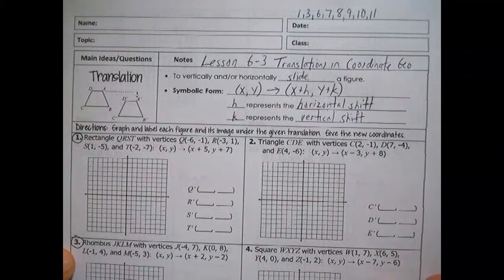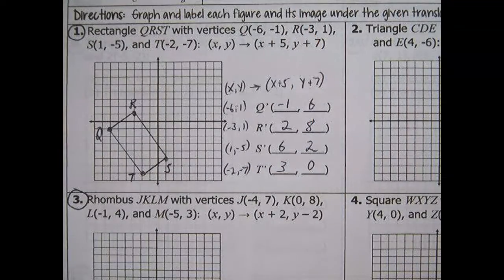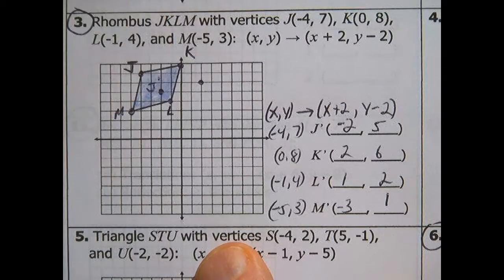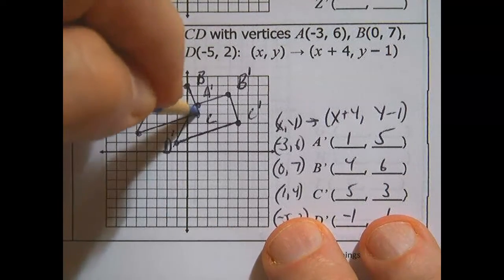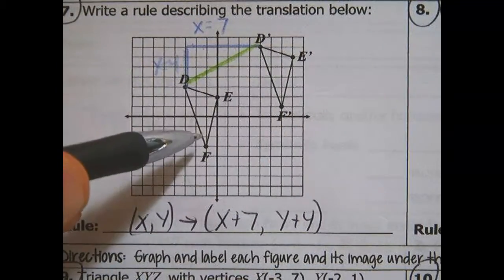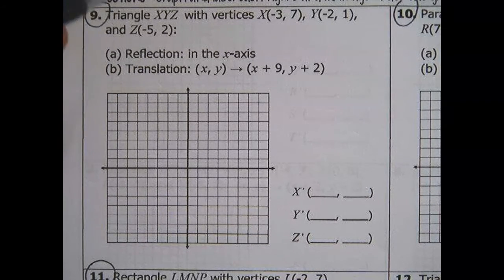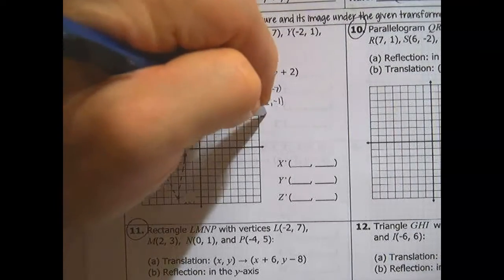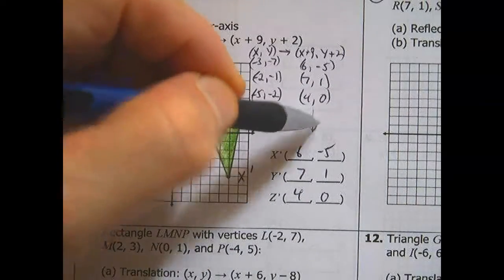Geometry Lesson 6-3 Translations in coordinate Geometry